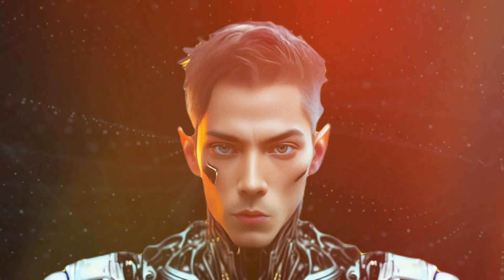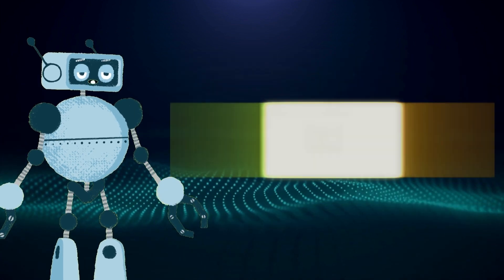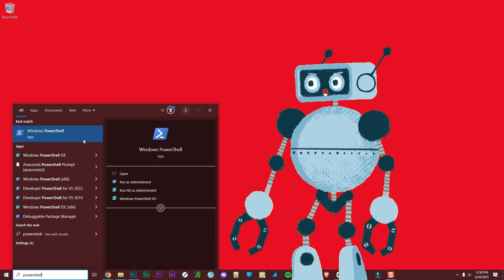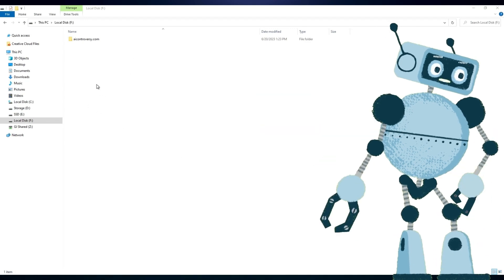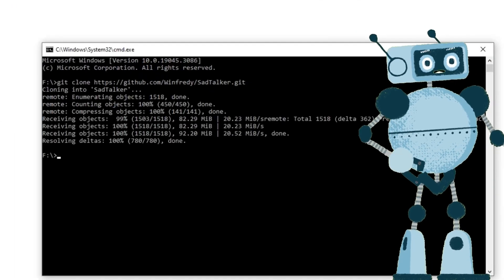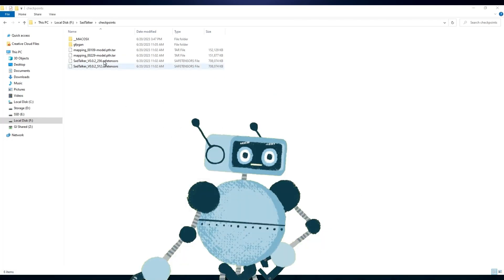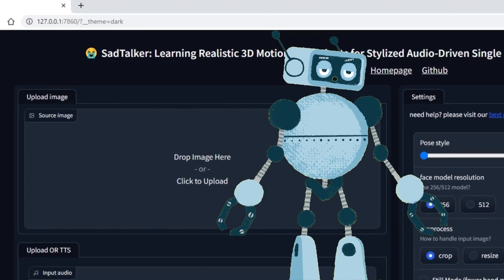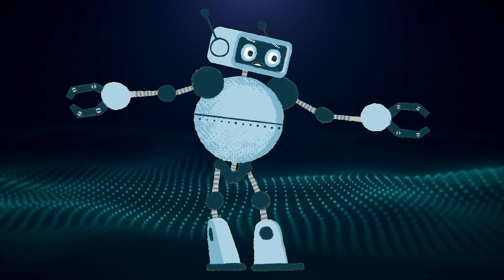How-To Install Sadtalker A Free Talking AI Generated Talking Avatar Tool Installation Guide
🎦 In this video:

Discover the power of creating free talking avatars with Sadtalker in this comprehensive installation guide. Talking avatars have become an engaging touch to personal and professional projects alike. But the cost of many web-based tools can be off-putting. Sadtalker is a free alternative to paid tools like D-id and Heygen, and we're here to walk you through how to use it.

In this video, we offer a step-by-step tutorial on installing Sadtalker, including necessary software installations like Python 3.10.6, Git, and ffmpeg. We also provide a comparison of default and preferred settings, helping you optimize your use of Sadtalker. By the end of this guide, you'll be fully equipped to create high-quality talking avatars without any expense.

This video is perfect for content creators, educators, or anyone wanting to add a unique touch to their online presence. You'll also find out how to adjust the settings to generate a talking photo with customizable parameters such as image size, mode, and face enhancer method.